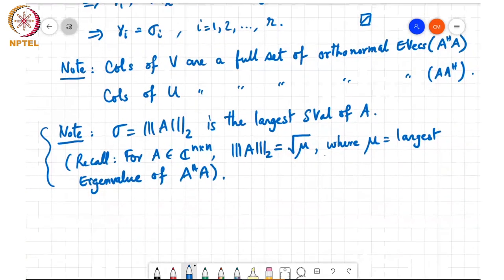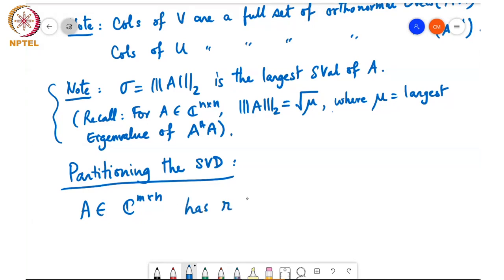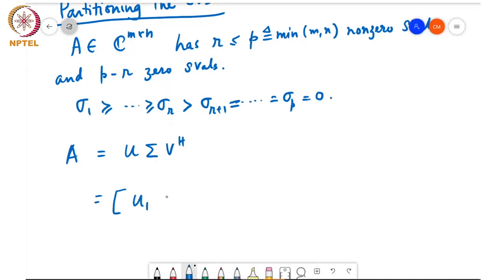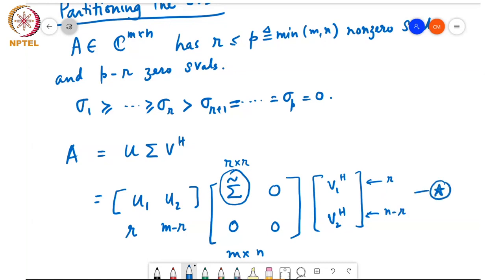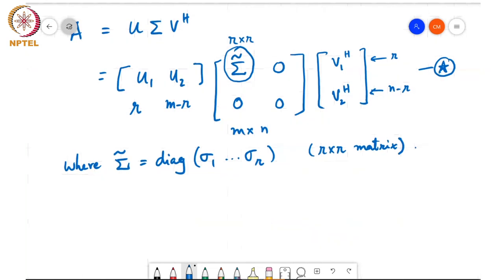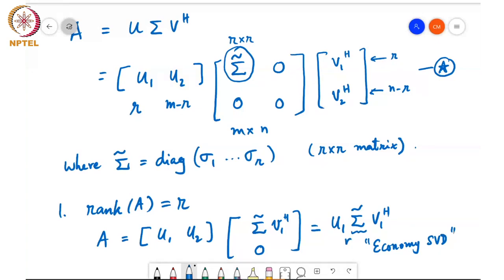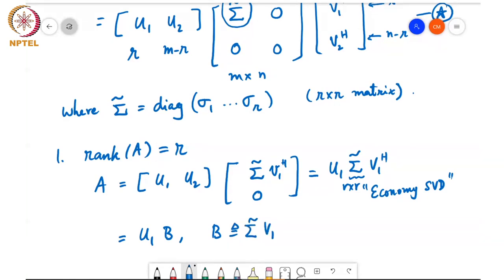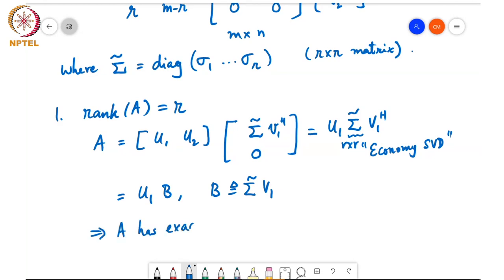Partitioning the SVD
"Singular value definition and some remarks, difference between singular values and eigen
 values , Singular value decomposition theorem.